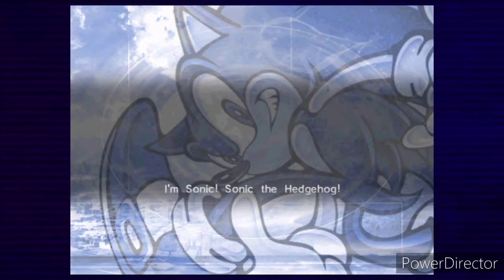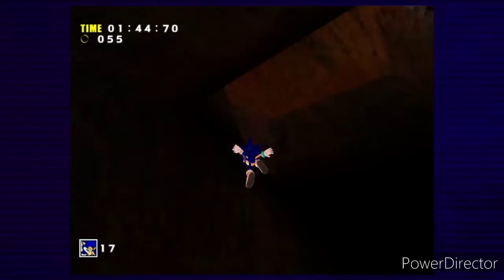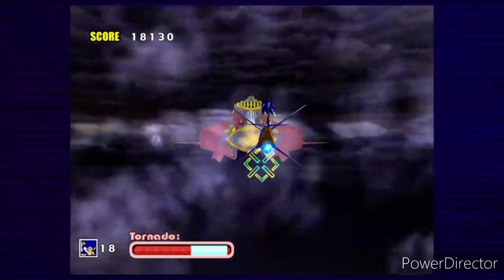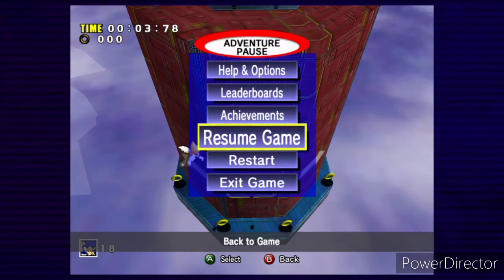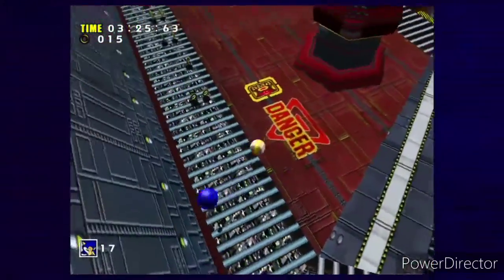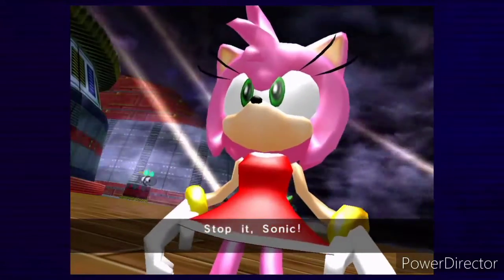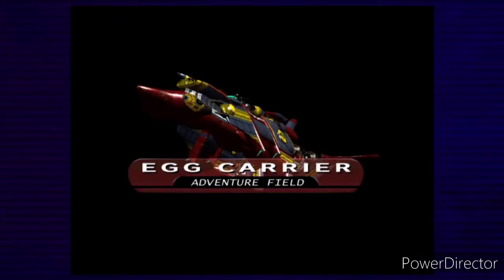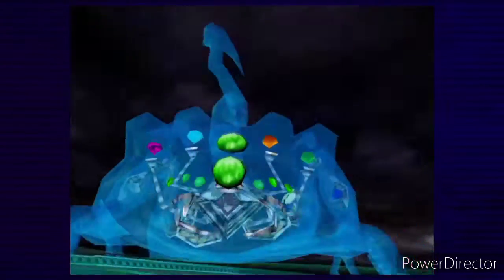Eggman's Base, Coming In Hot! (Sonic Adventure Let's Play: Ep.5)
After getting the Ancient Light power up, I take out the little Monkey and speed through Red Mountain Zone. Afterwards, Tails seems to have caught up with me and I hitched a ride on the Tornado 2. After blasting through the Egg Carrier's defences and an interesting transformation sequence, I then basically crash-land on the ship. I shortly raided the Sky Deck and took out E-102 Gamma in a few seconds, only to run into Chaos 6.

It may be small at the moment, but you joining it would be appreciated well.

And here is my Twitter!